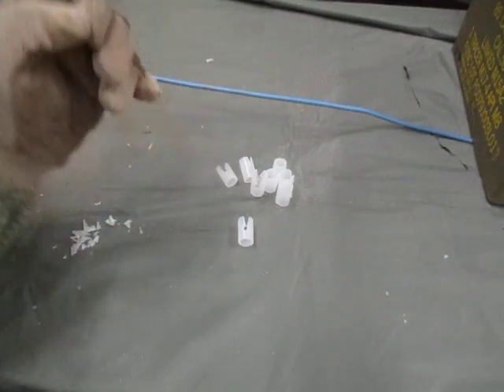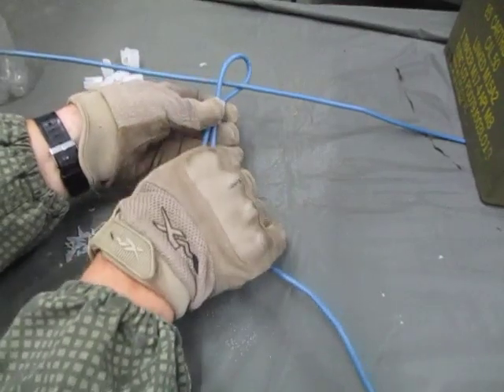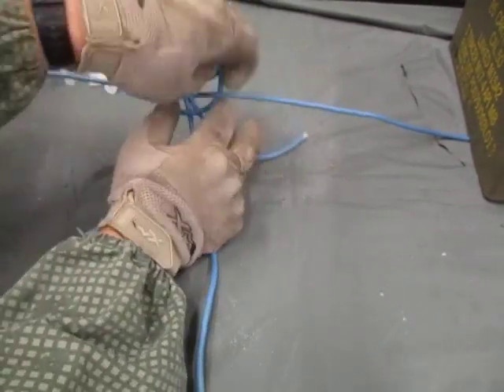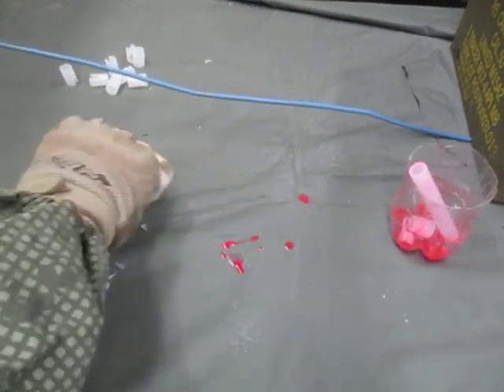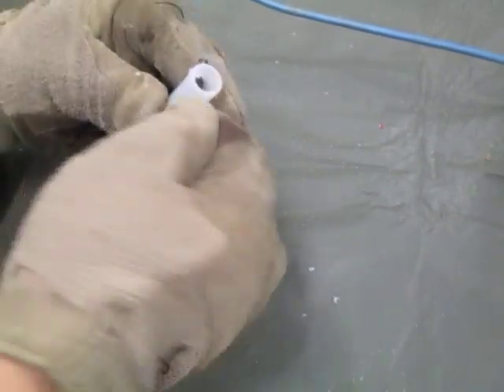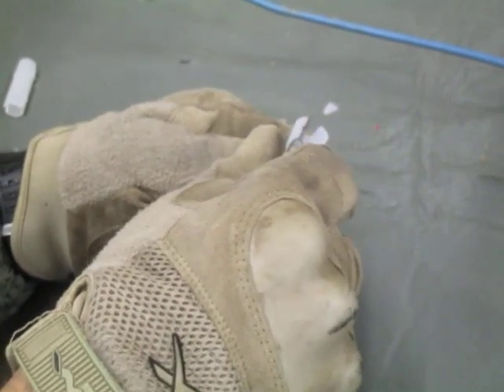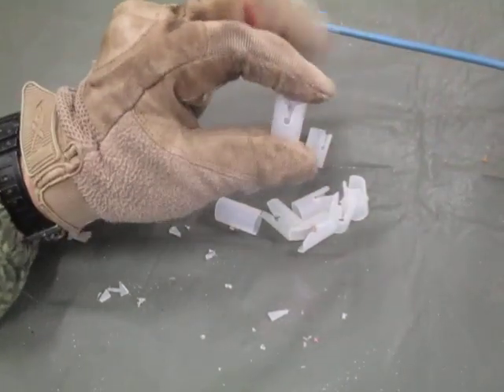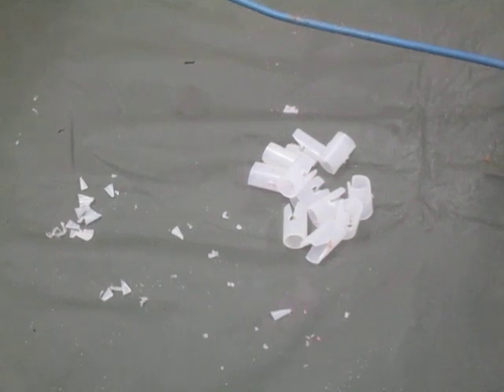Militia Engineer Tools- Improvised Detonating Cord Clip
This is a quick way the Sapper School came up with for attaching branch lines to line mains and ring mains.